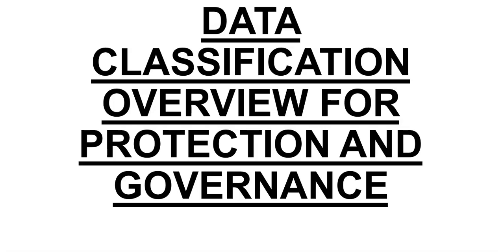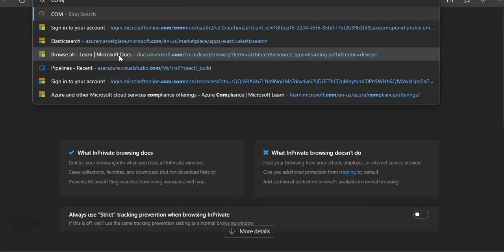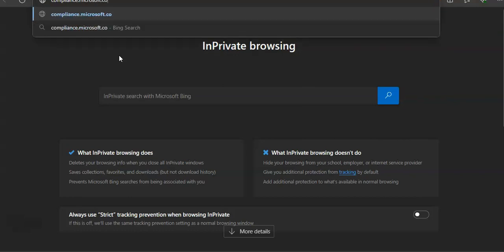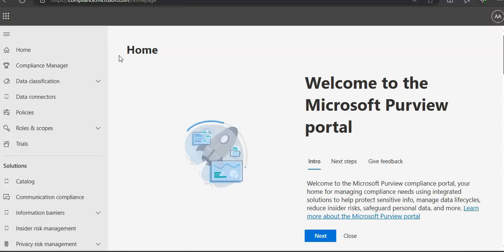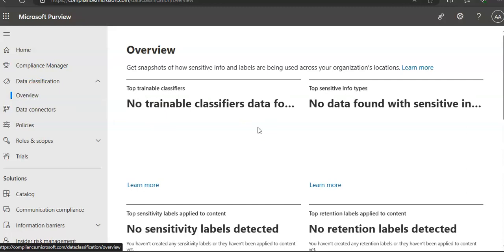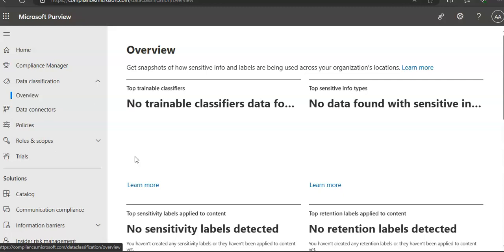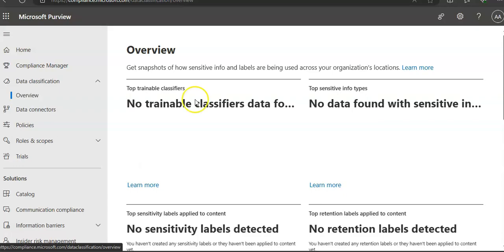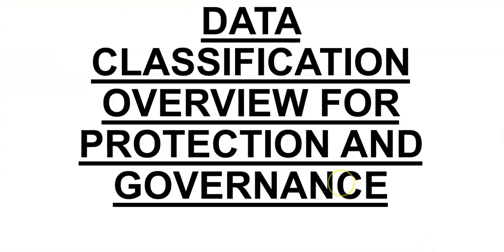DATA CLASSIFICATION OVERVIEW FOR PROTECTION AND GOVERNANCE WITH MICROSOFT PURVIEW